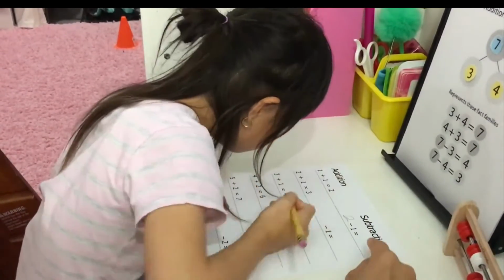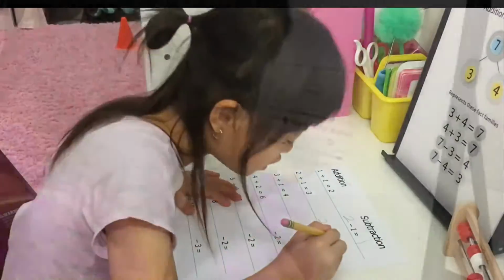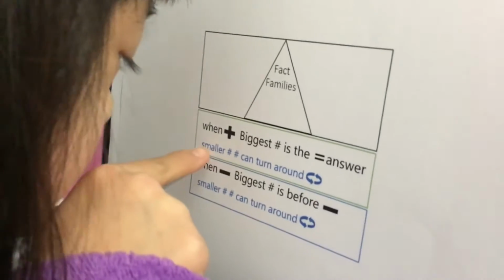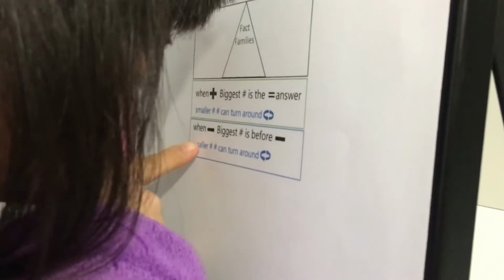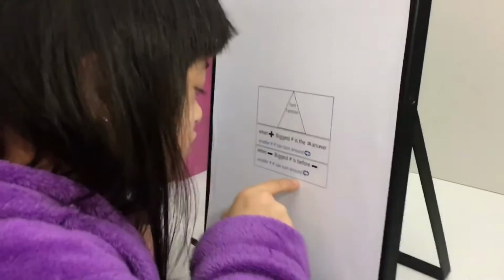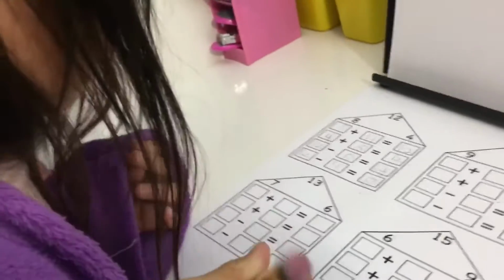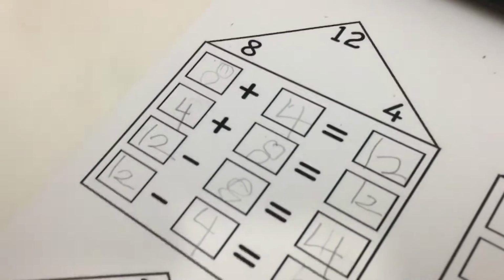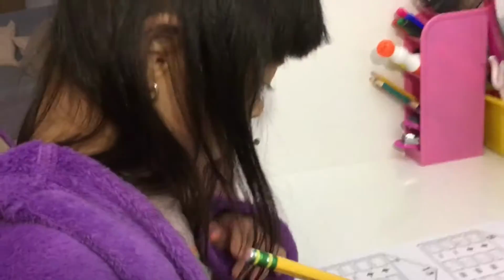How First Grader Learned Fact Families Using 1 Effective Visual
Four Equation Fact Families Math Simplified Teaching With One Effective Visual